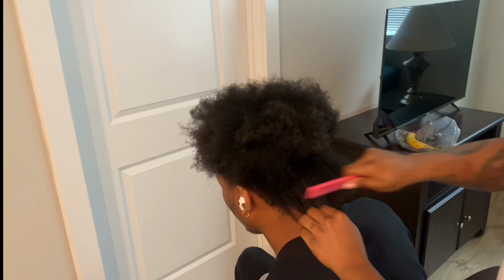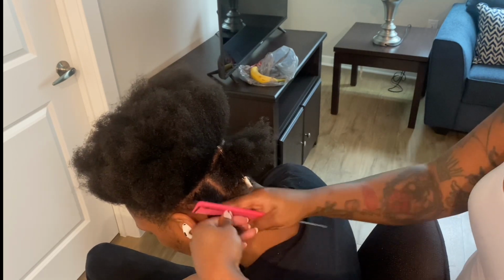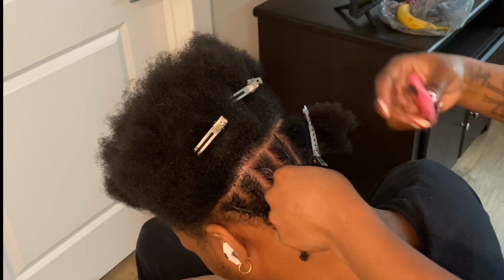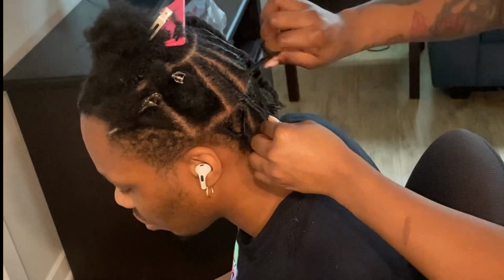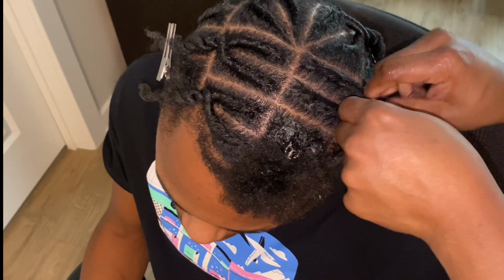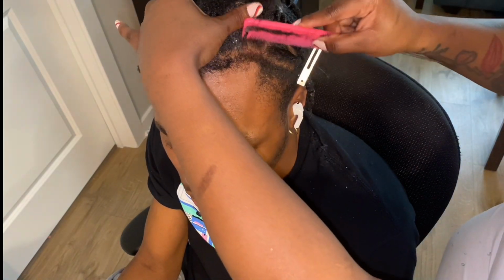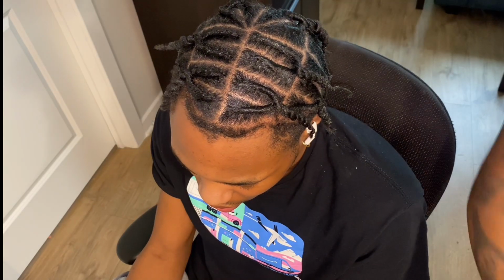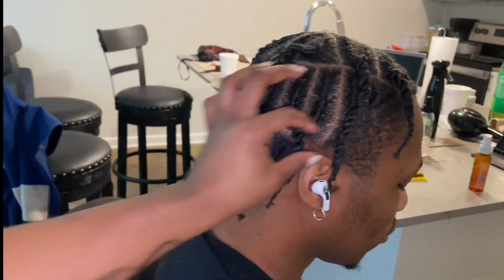Invisible Locs Tutorial| Get The Look 🔥 AlexisChanel TV